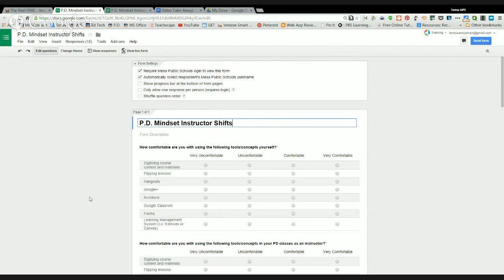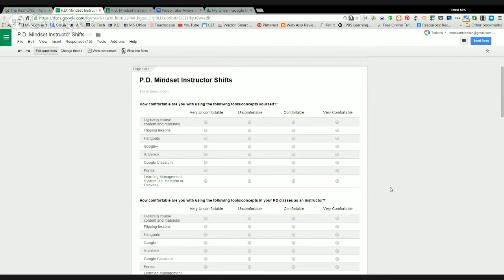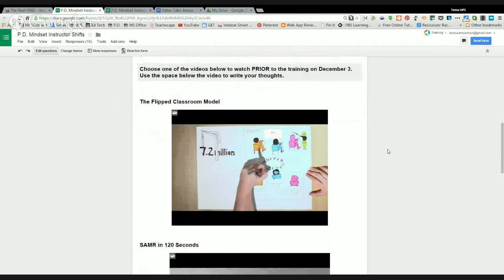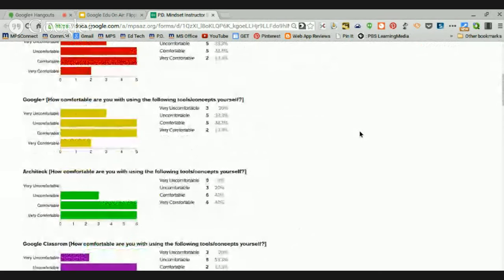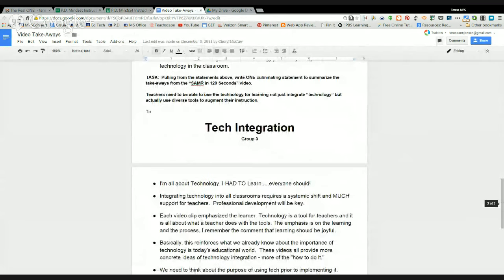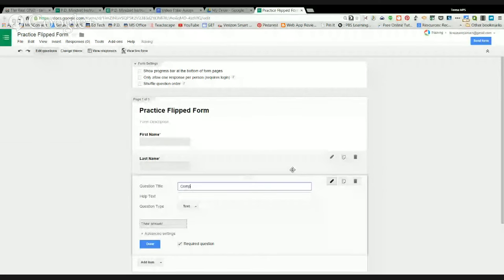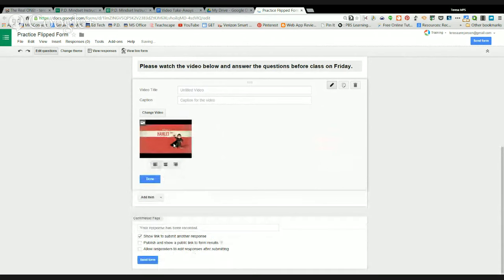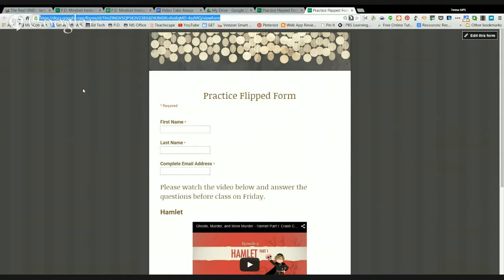Edu on Air: Flip with Forms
This session will demonstrate how to integrate discussion questions, polls and videos with Forms to facilitate a flipped classroom model.  We'll dig into the spreadsheet and the summary of responses and discuss how they can help to guide the class.  This session is part of the Education on Air, the free online conference from Google.